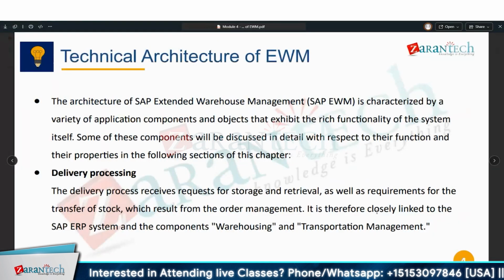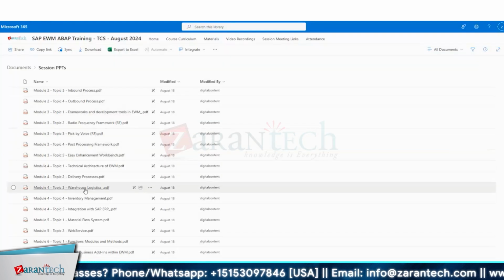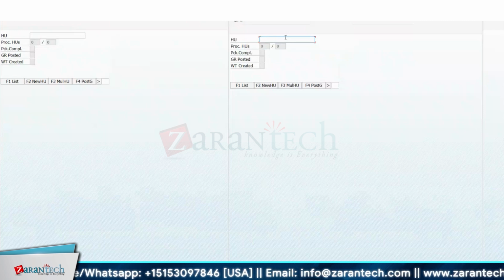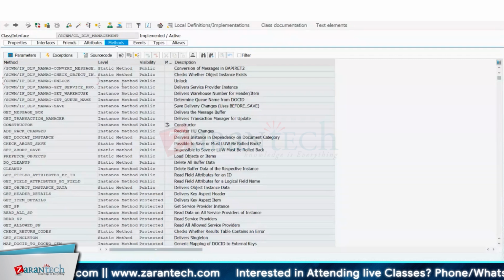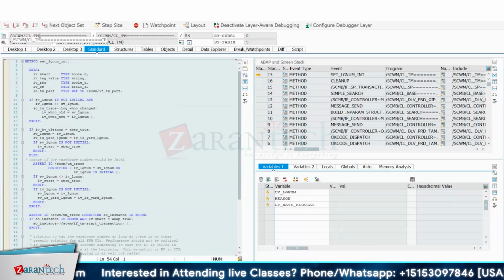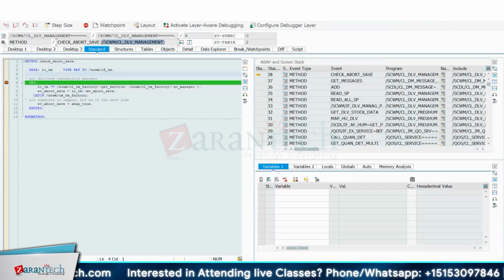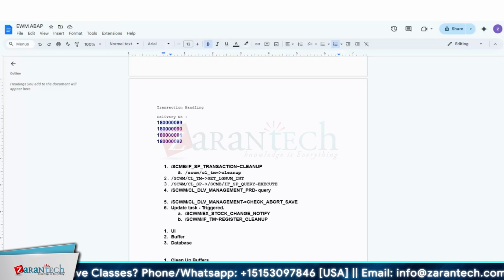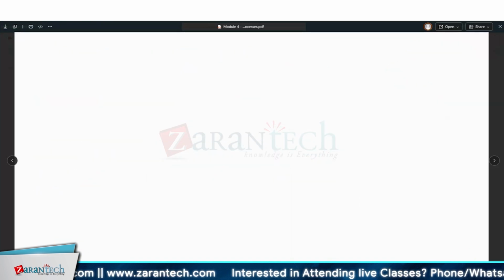Transaction Handling in SAP EWM ABAP | ZaranTech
In this video on "Transaction Handling in SAP EWM ABAP," we will explore how transactions are managed within SAP EWM using ABAP. Learn about key transaction concepts, error handling, and best practices to ensure smooth and efficient warehouse operations.

✅ What Is SAP S/4HANA EWM ABAP?
SAP S/4HANA Extended Warehouse Management (EWM) ABAP refers to the programming language used for customizing, enhancing, and developing functionalities within the SAP S/4HANA EWM module. SAP S/4HANA EWM is a component of SAP's S/4HANA suite that focuses on managing warehouse processes efficiently.

✅ About the SAP S/4HANA EWM ABAP Training?
SAP Extended Warehouse Management is a next-generation warehouse management system from SAP. SAP EWM ABAP Training is designed to address complex logistics execution in the supply chain. SAP Extended Warehouse Management provides you with flexible, automated assistance with processing different goods movements and managing stock in your warehouse.

✅ Benefits of this, SAP S/4HANA EWM ABAP Training
👉Know what can be done with S/4HANA EWM
👉Create the necessary Organizational Units and Master Data for working with S/4HANA EWM
👉Understand the differences between S/4HANA EWM and SAP WM
👉Understand EWM Inbound and Outbound Process

✅ Features of SAP S/4HANA EWM ABAP Training
👉 Course Duration - 34Hrs
👉 Assessments
👉 Lab Documents
👉 Certification Q&A
👉 Course Completion Certificate
👉 E-Books
👉 Certification Guides
👉 Configuration Docs
👉 Cheat Sheet